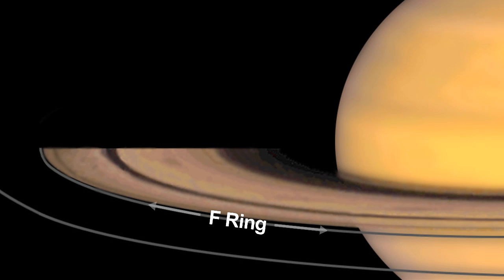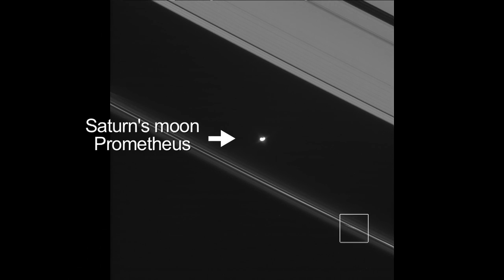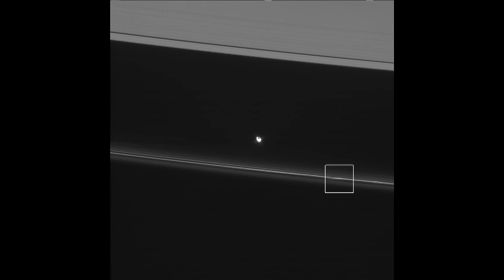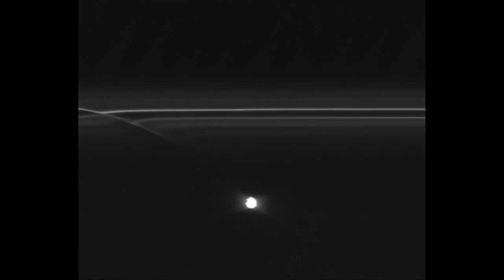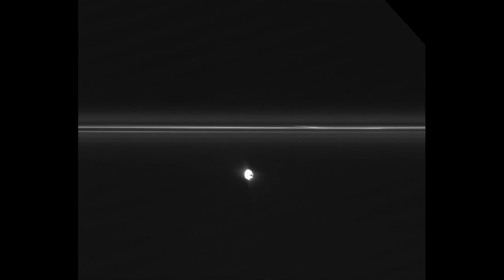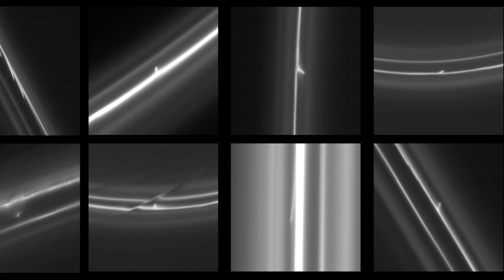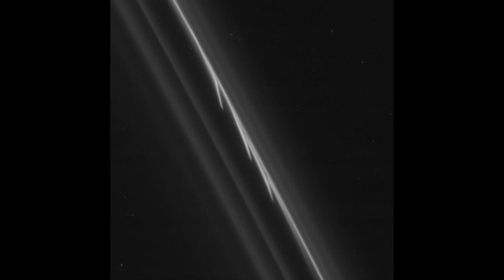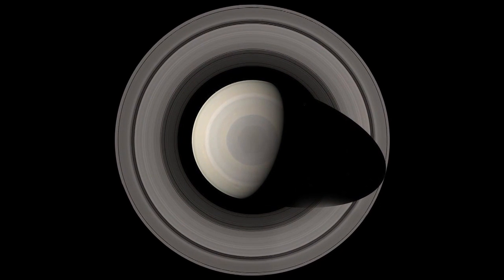Cassini movie shows blazing trails in Saturn's F-ring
New images from the Cassini spacecraft reveal rogue kilometre-sized objects punching through Saturn's F-ring as the source of 'mini-jets' seen emanating from the ring.

Saturn's narrow F-ring is already known to host a variety of dynamic features including channels, ripples and 'snowballs' that are created by the gravitational influence of nearby moon Prometheus. While some snowballs are likely broken up by collisions and tidal forces, the new images reveal five hundred separate cases where small surviving fragments punch through the F-ring, dragging icy ring particles with them.

The objects collide with the ring at low speeds of around two metres per second, resulting in 'mini-jets' that extend between 40 and 180 kilometres from the ring. In some cases the snowball impacts occur in groups, creating exotic patterns as they drag through the ring.

The new results were presented yesterday on 24 April 2012 the European Geosciences Union meeting in Vienna, Austria.